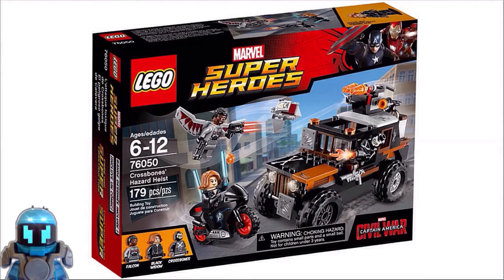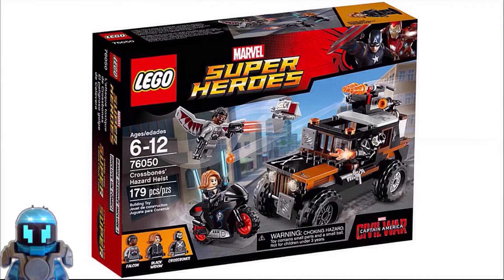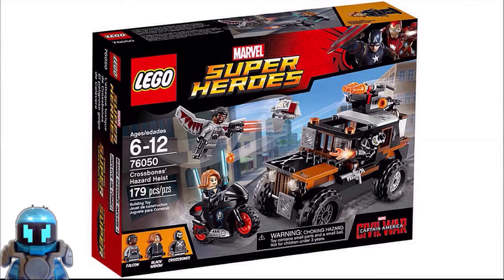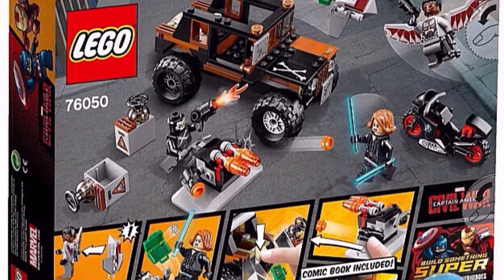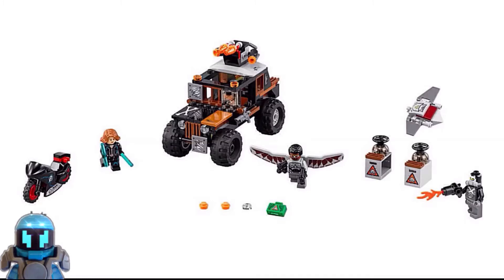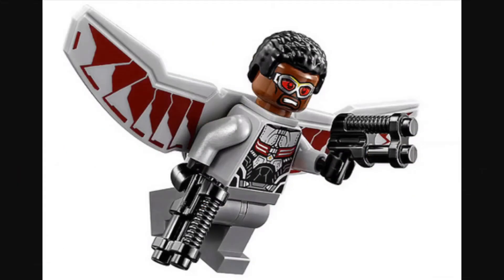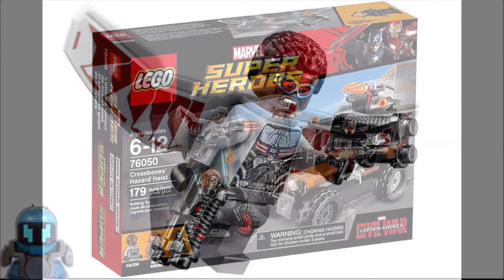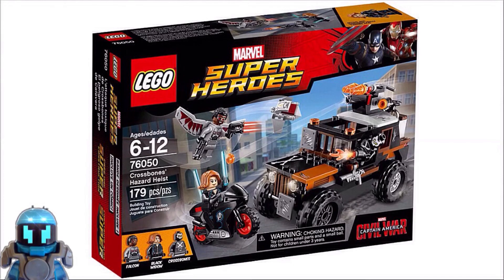LEGO Captain America Civil War Upcoming Set: Crossbones' Hazard Heist!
Welcome back X-Squad! X here brining you another Epic and Action-Packed Sneak Peek! It's Civil War again in this Video! Set Includes:
•Crossbones
•Black Widow
•Falcon